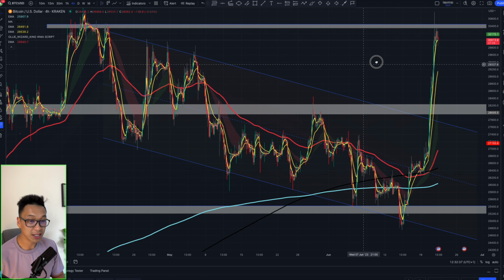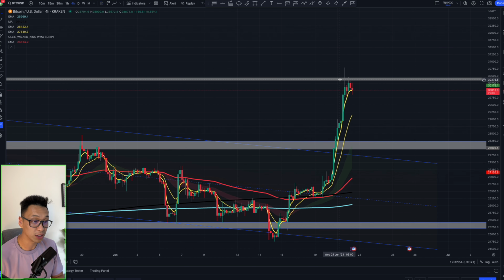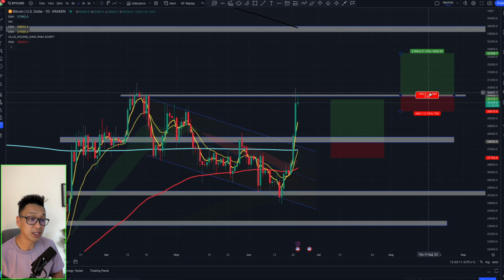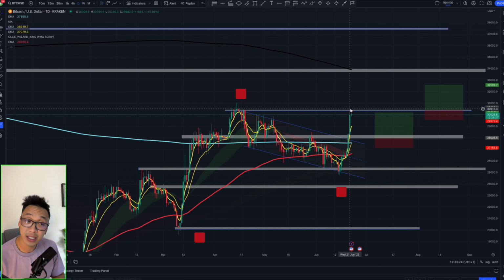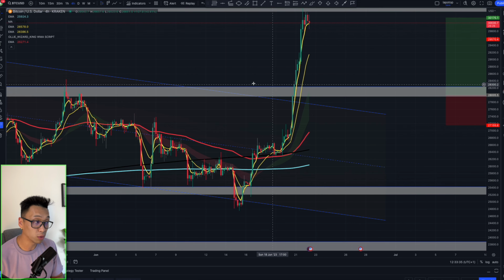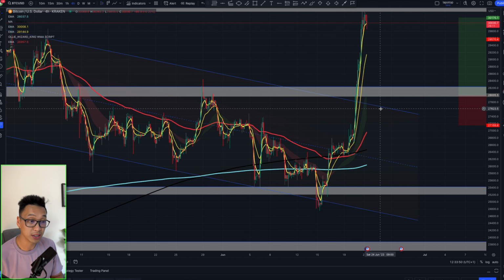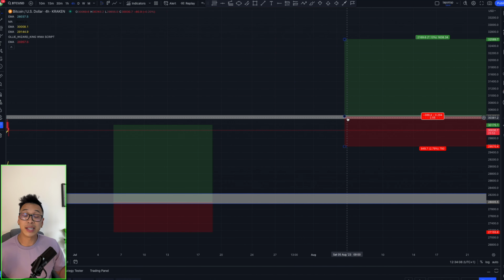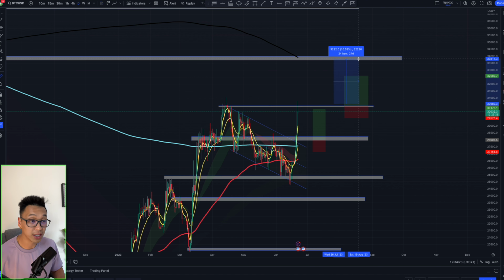BITCOIN to Break $30k!! Next 10x Trading Levels!!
🏆Exclusive Bitget $15k Trading Competition 🏆

🔒 Proof of Reserves 🔒